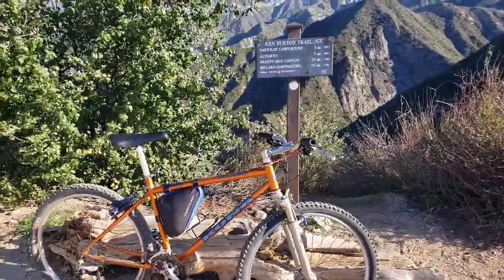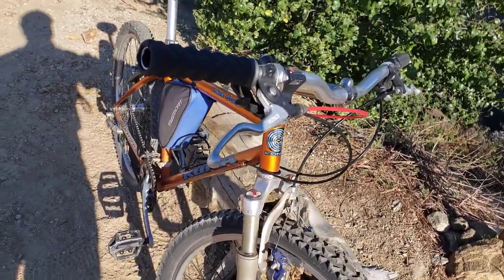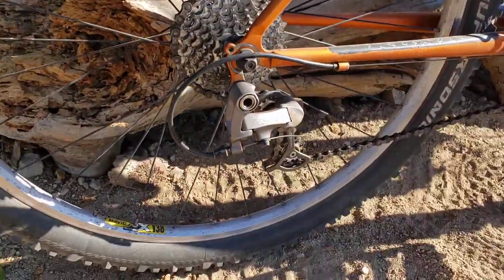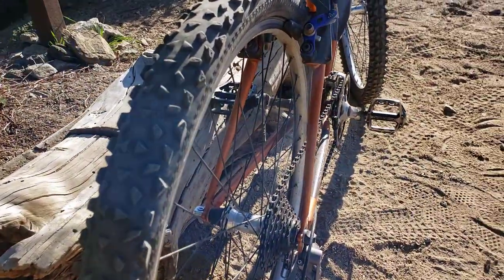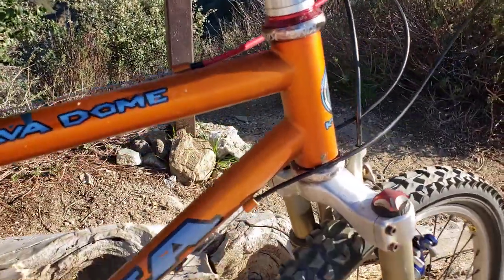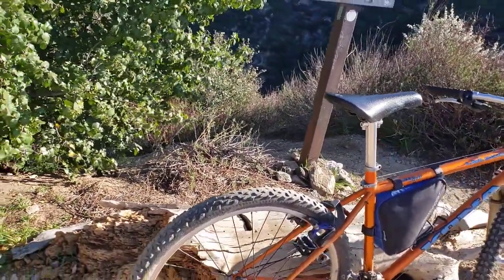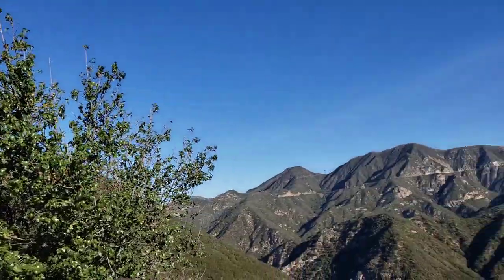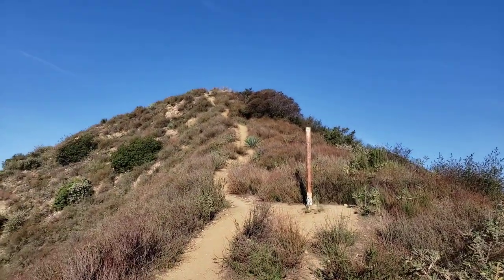1996 Kona Lava Dome Bike Check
Morning ride up to Angels Crest Mountains.
April 2021